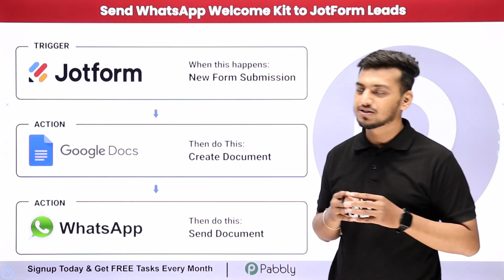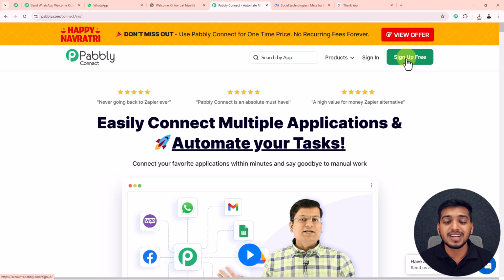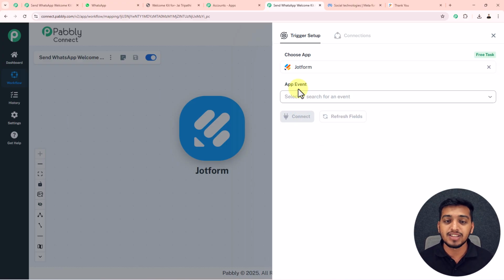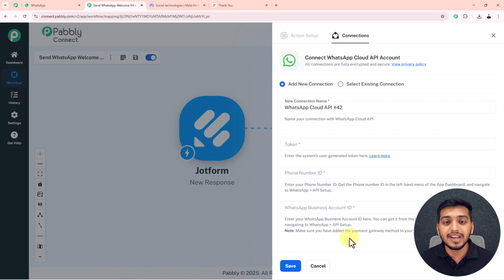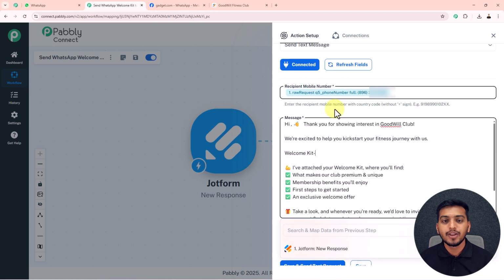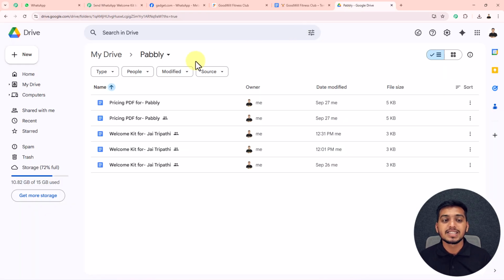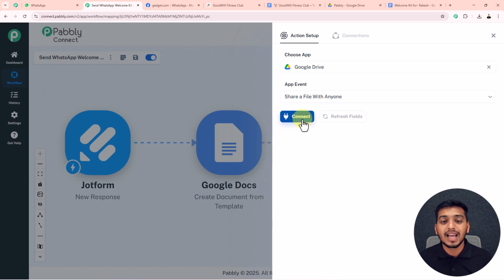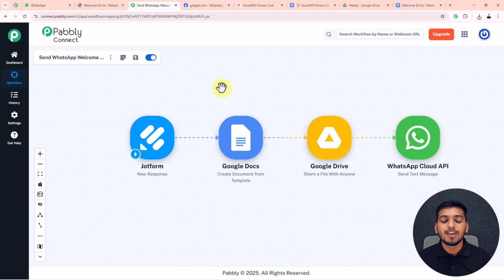How to Send WhatsApp Welcome Kit to JotForm Leads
In this video, you'll discover how to send a WhatsApp welcome kit automatically to your JotForm leads. We’ll guide you through using JotForm to collect lead information and WhatsApp for delivering personalized welcome messages. Pabbly Connect streamlines this process by integrating both platforms, ensuring that your leads receive their welcome kit without any manual intervention. This automation saves you time and enhances your onboarding experience for new customers.

Use Case:-

I run a premium fitness club and want to share a welcome PDF kit with new leads.

Benefits of Pabbly Connect:

1. Automation: Save time, money, and resources by automating tasks.

2. Integration: Connect various web services to create efficient workflows.

3. Security: Enjoy industry-standard security for your data.

4. Scalability: Easily add new applications and services to your workflow.

5. Cost-effective: Choose from plans suitable for different business sizes, with no charges for internal tasks.